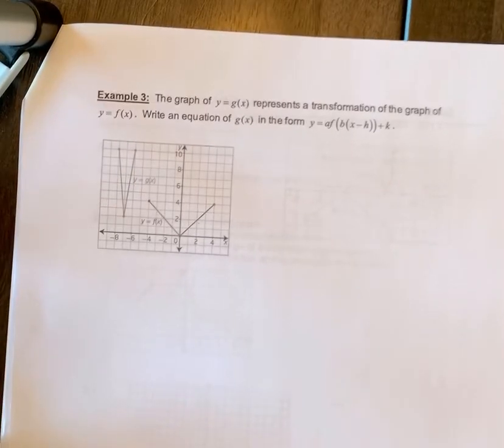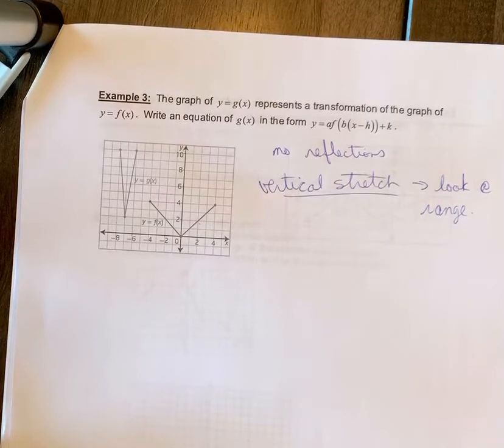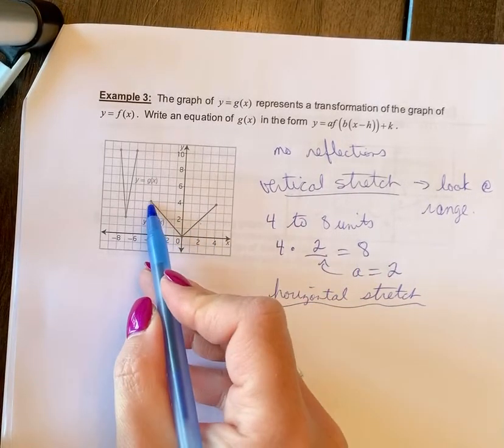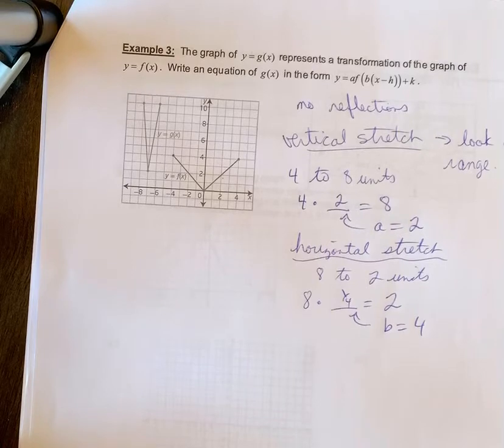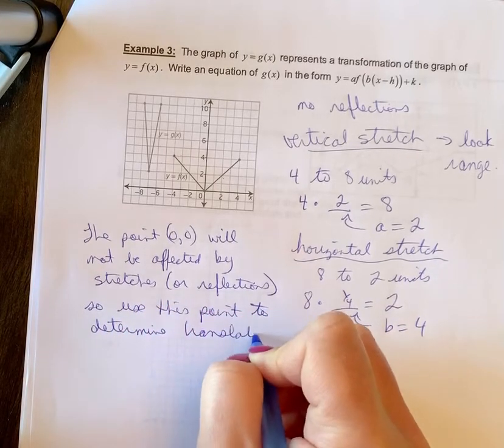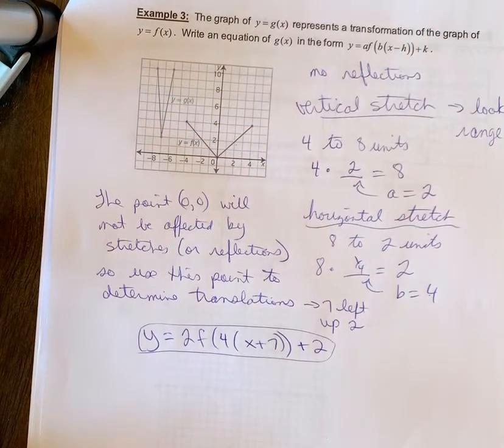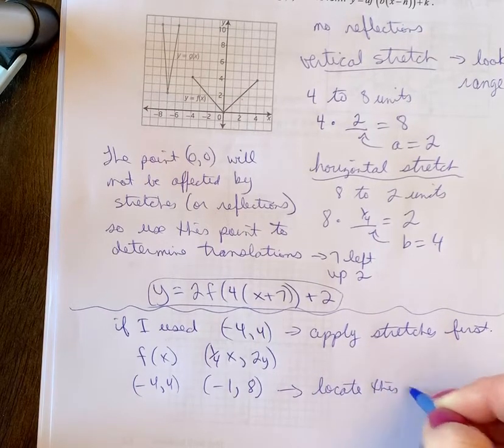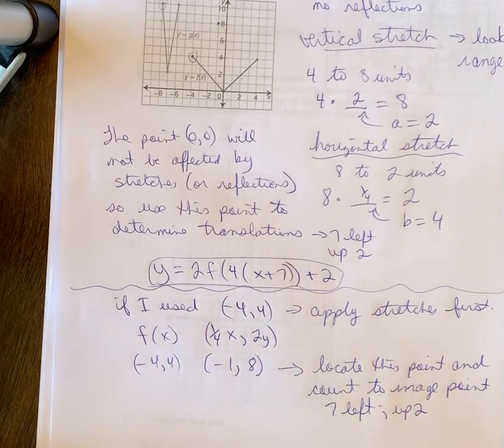Ex 3 combining transformations